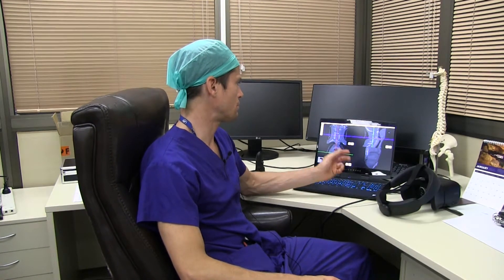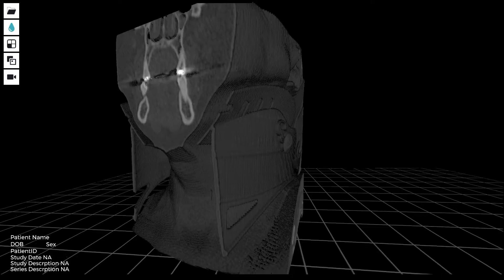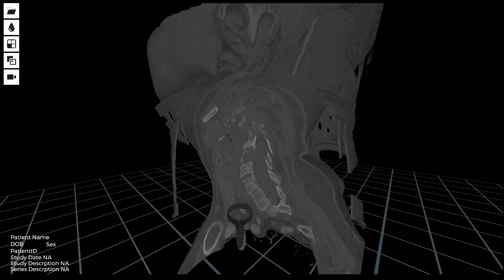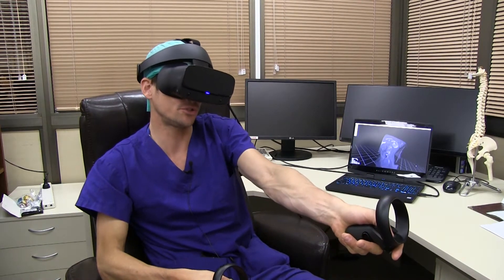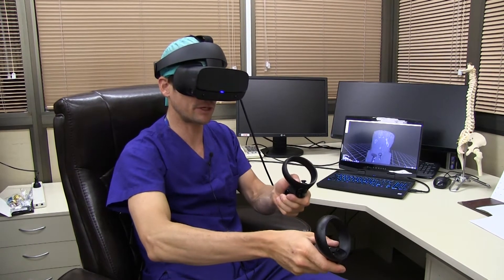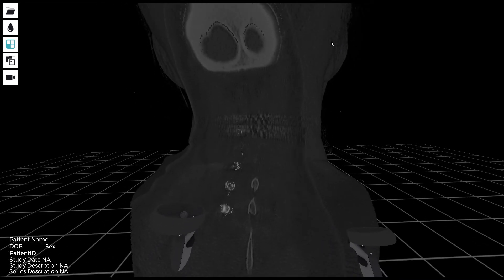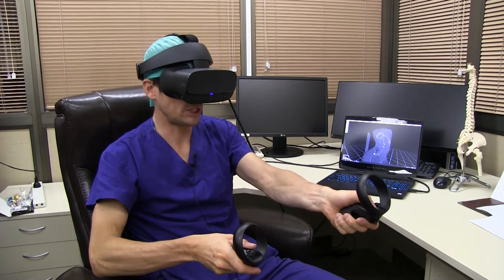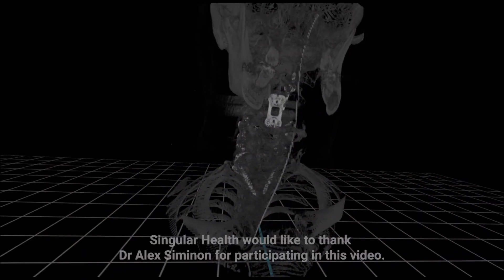Virtual Reality in Cervical Spinal Surgery Planning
Singular Health visited Dr Alexandre Simonin, a Swiss Neurosurgeon operating as a Fellow at Sir Charles Gairdner Hospital in Perth, Australia, to hear how he used MedVR for planning a Cervical spinal surgery.

Transcript:

Hello, I’m Alex Simonin. I’m a Swiss neurosurgeon, and today I will demonstrate how MedVR can assist with the surgical planning of a patient with a c3 lesion.

So this patient is a 40 year old female that present with cervical pain over the last few weeks and she’s known for a breast cancer.

We’ll review the images in the 2-dimension of the cervical spine. So, on the CT slices in the two dimensions, we can see that this patient has multiple cervical spine lesions that destroy the bone, the c3, c5 cervical vertebral bodies.

So now I look at this patient scan in VR and obviously she was placed in a collar at the moment of the scan. I can place her cervical spine in any position and go through her structures with the intersect tool. I can clearly observe the vertebral bodies involved; the c2, c3 and c5 vertebral bodies are involved.

There is also a change in the sagittal alignment of those vertebral bodies, it’s a segmental kyphosis at the c3 level. With this virtual reality, I can clearly observe the different anatomical structures involved and ultimately plan my surgical approach and define a surgical plan in order to stabilise the spine of this patient.

So I like to use MedVR becauses its quick and easy to engage, I can tailor them and rehearse my surgical approach and I can position the patient in any plane in order to clearly define my surgical approach. Now I use MedVR to check the post operative scan of these patients, so we did a 360 stabilisation with a corpectomy, a plate and I can see here the position of my cage and the plates, the screws, and obviously we did also a posterior approach.
I can even see here the staples and placed lateral mass and pedicle screws with rods and I can appreciate all the hardware that we patch from the back and from the front. I can use any plane to see the alignment of the spine which has been reduced now so as you can see MedVR is an easy tool to use in a daily practice.
It is useful and I think it’s a great tool for young surgeons, or surgeons in general, to make an accurate 3D representation of the pathology, for example, in this spine disease we could make a very accurate 3D representation of the pathology, the spine, the alignment of the spine, and tailor our approach. The screws that were put in the hardware and check the final results. There is no doubt that VR will be an integrated tool for daily practice for the new generation of surgeons.